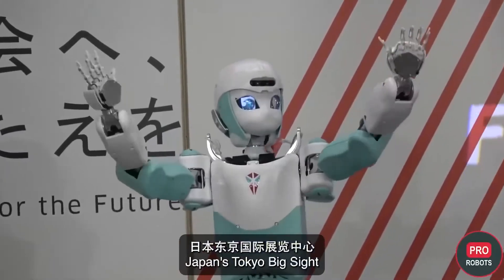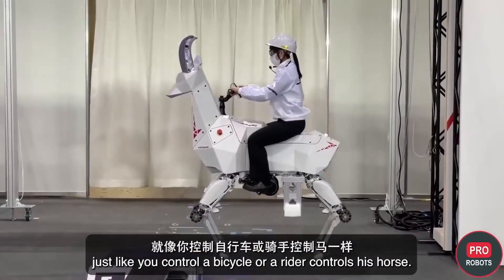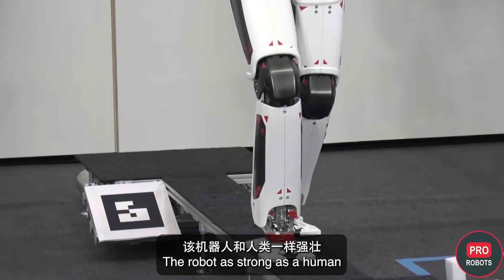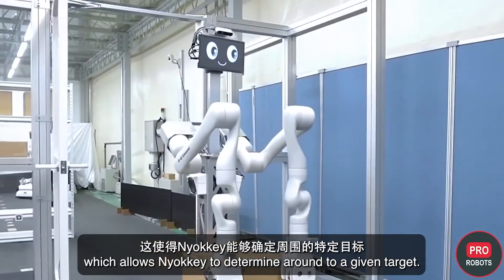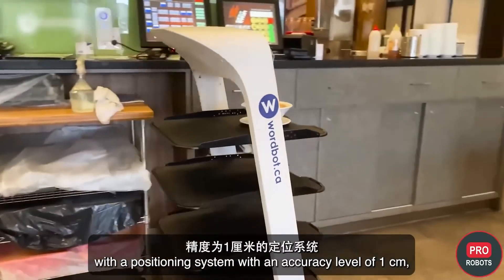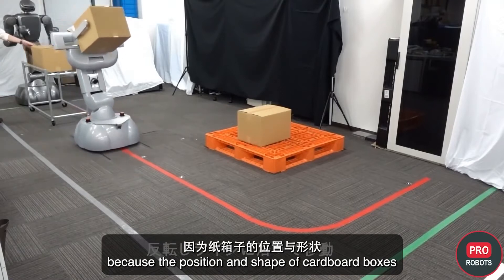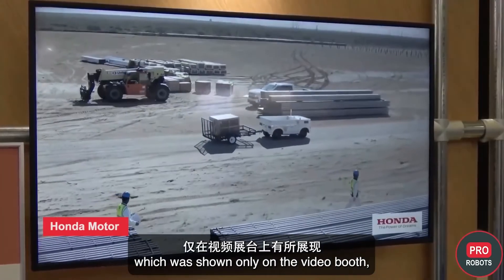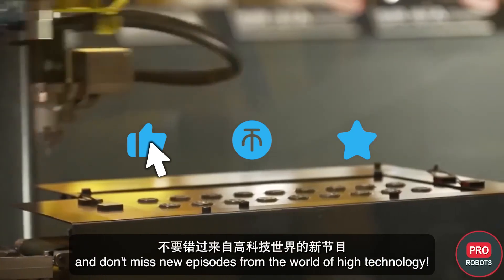2022 东京类人和仿生大展会有何新发现?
东京国际展览中心举办了2022年东京机器人及视觉展览会，简称国际机器人展览会。会上不仅有许多工业机器人还有许多有趣新奇的类人机器人和仿生机器人。更多精彩内容，点击本期视频～

看更多有趣内容：
【ICRA2022 北美自动化学术大会】吸引超七千开发者/ 慕尼黑工业大学推出强化深度学习RL促成机器人第一定律实现

大家好！这里是PRO ROBOTS的中文官方账号。
在这里我们分享关于机器人、无人机、人工智能和虚拟现实领域的优质视频！
也很高兴与机器人公司合作共同创建机器人视频内容，借助PRO ROBOTS，您可以与全世界分享您公司的信息，欢迎私信我们！

0:00 视频预告
0:35 IREX 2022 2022年东京机器人及视觉展览会
1:13 摩羯座机器人
2:53 类人机器人
5:11 自主服务机器人
6:09 医疗手术机器人
6:39 类人机器人
7:47 服务机器人
8:34 音乐家机器人
8:57 自动收割机器人
9:29 移动夹持器
10:27 类人机器人 HRP-4
10:53 NEXTAGE Fillie 协作机器人
11:52 送货机器人
12:25 猫咪机器人
12:38 机器人厨师
13:15 FORPHEUS 机器人